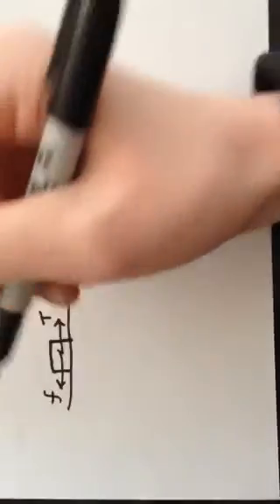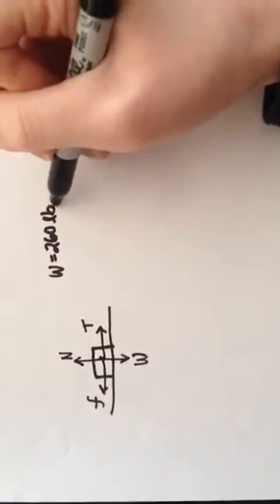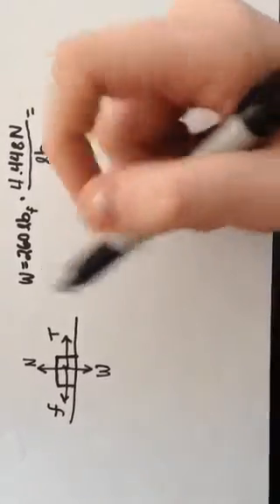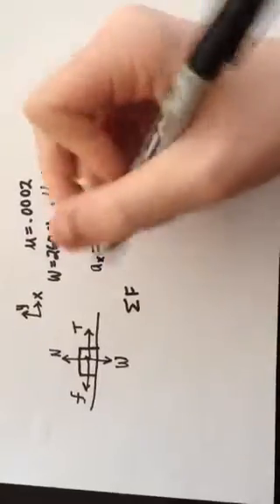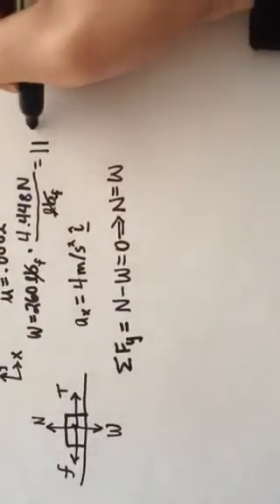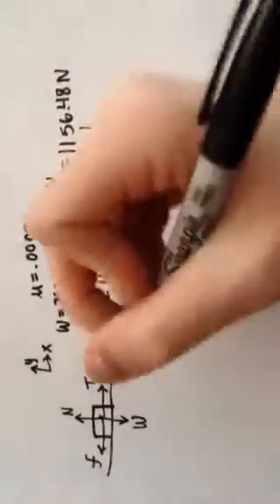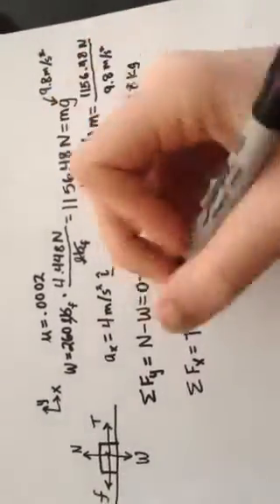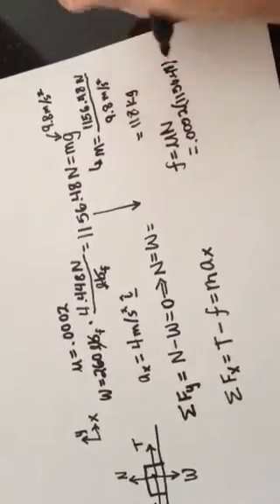Newton's Second Law (Equilibrium) Example